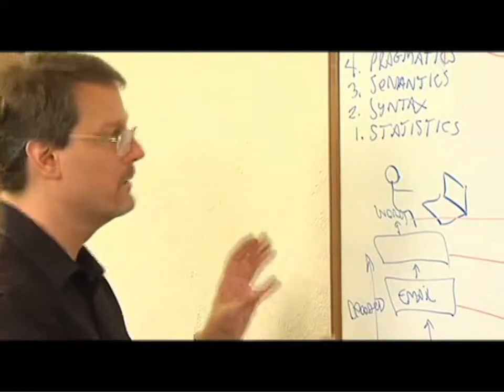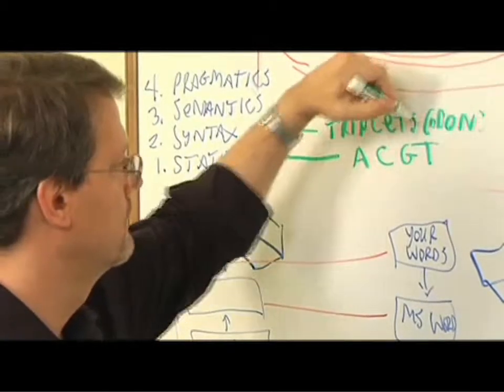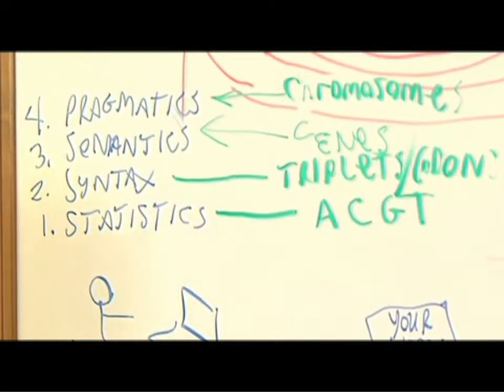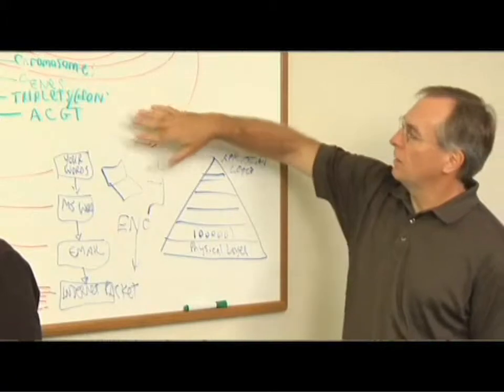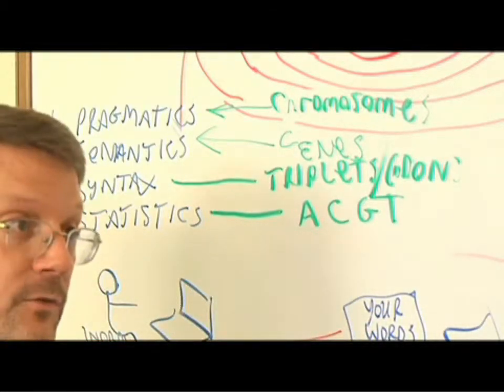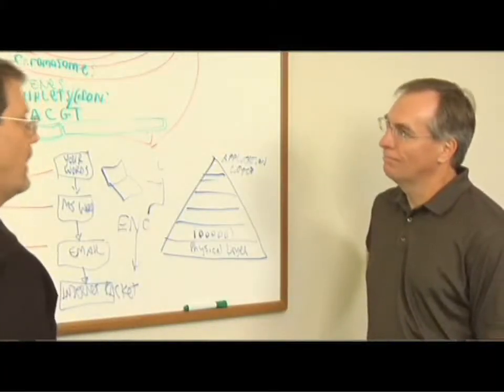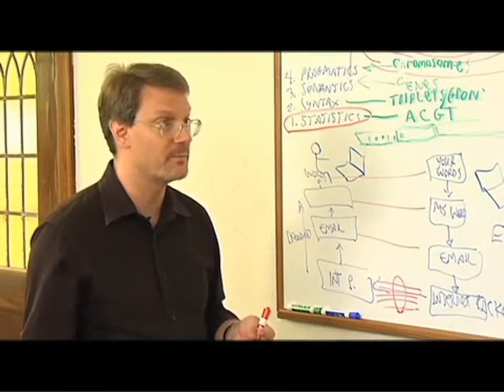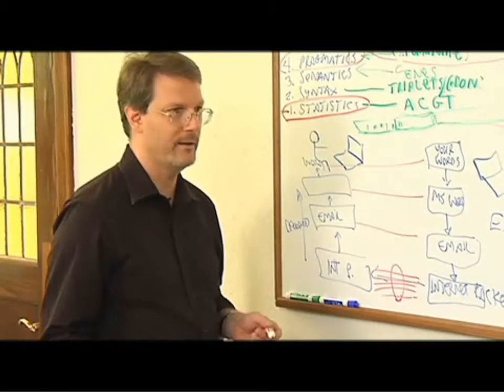Evolution Through the Lens of Information Theory: Random Mutations and Computer Programs